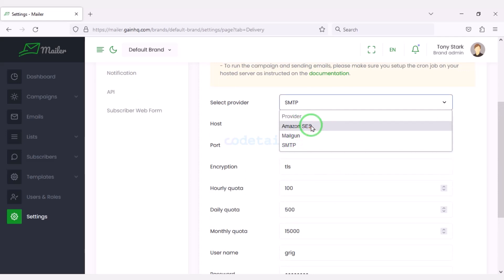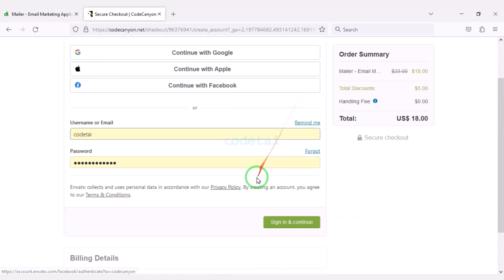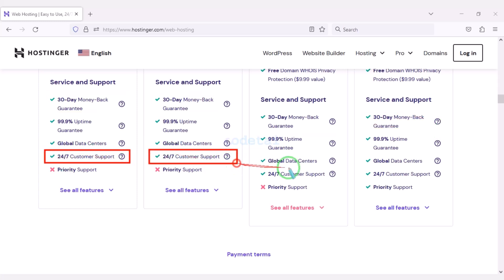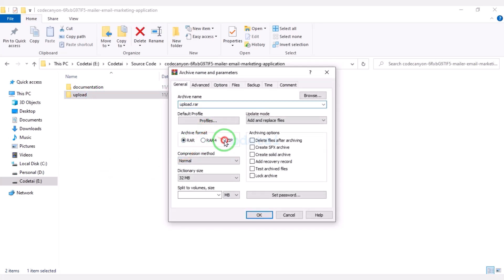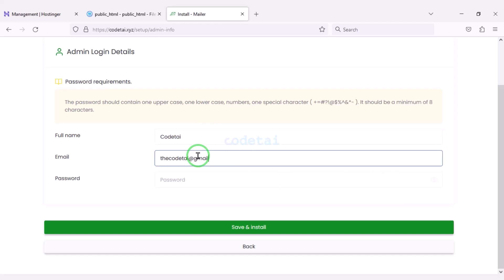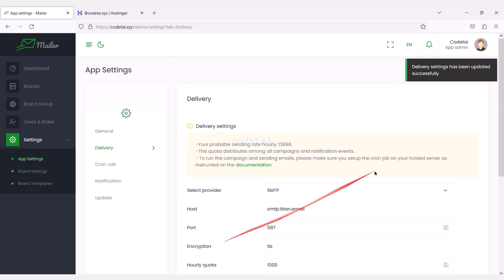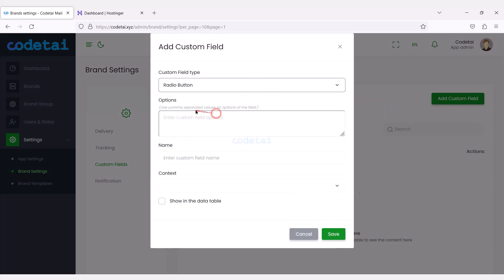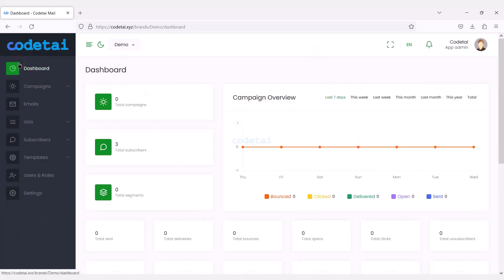Build Own Unlimited Email Sending Website Server Software Using Mailer Email Marketing Application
Looking to build your own unlimited mail sending website server? Look no further! In this tutorial, we will show you how to create and set up your very own mailer PHP script. Whether you're a business owner, marketer, or simply someone who wants to send bulk emails efficiently, this step-by-step guide will empower you with the knowledge and tools you need. Say goodbye to limitations and hello to unlimited mail sending capabilities. Join us now and unlock the potential of your email campaigns.